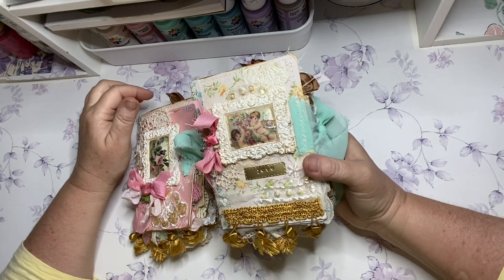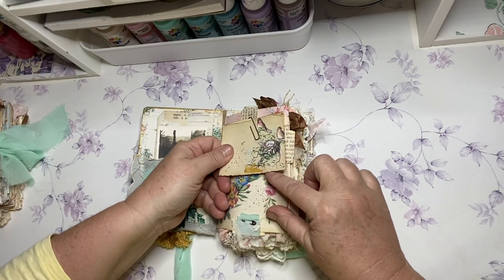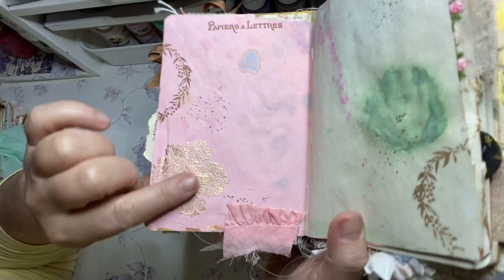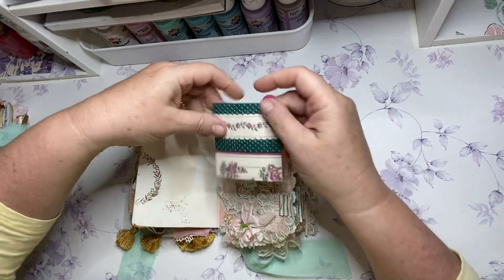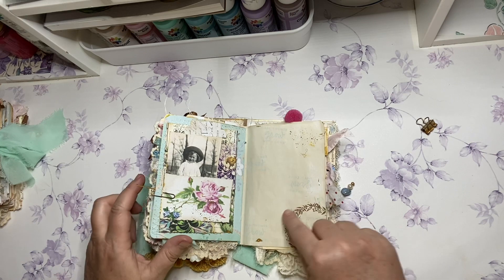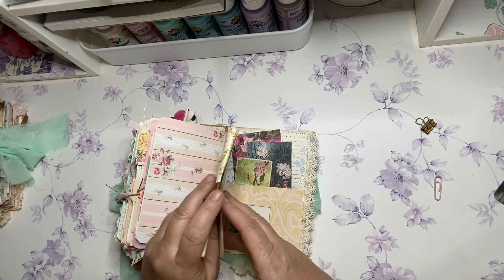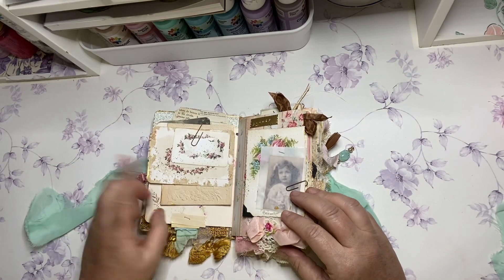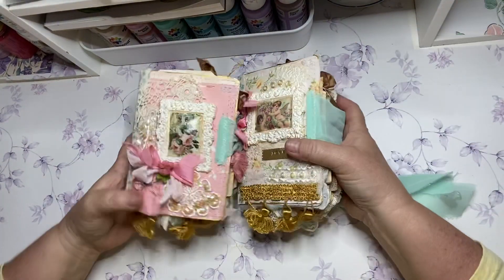Sweet little vintage bird journal for under the night moon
So pretty and sweet .. little vintage children mixed with sweet little birds and fabrics.. laces…some antique and fabulous IOD cameo moulds and frames to embellish the covers!

For the little dresses here’s the link to the PixieDustFiles 🥰👗👗